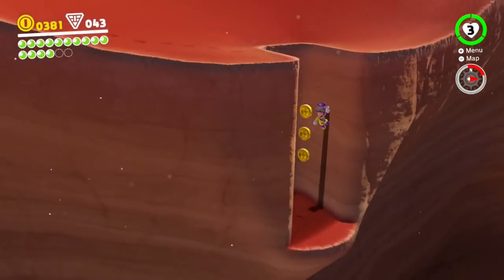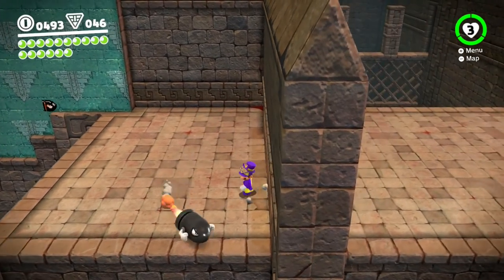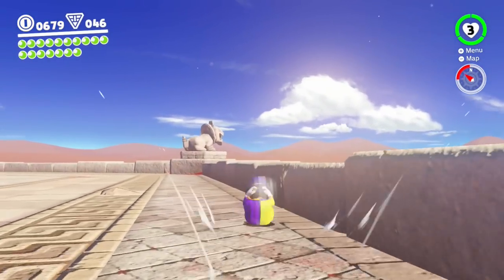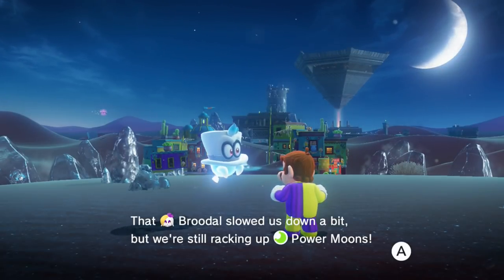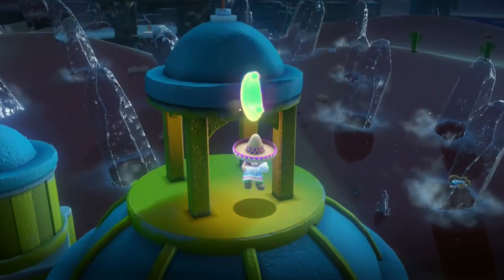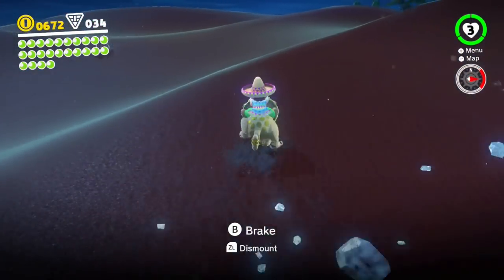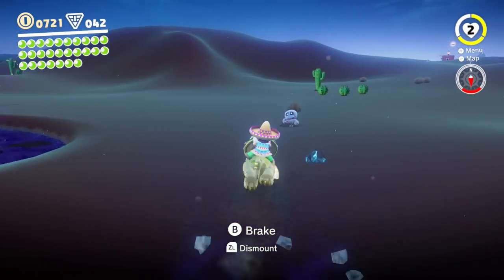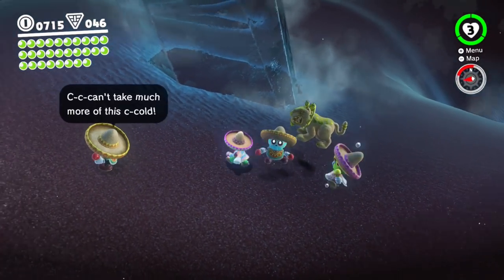Super Mario Odyssey 100% Walkthrough Part 5: Wild Ride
Some crazy gravity within the inverted pyramid  to manage, though not too difficult as long as you jump with your usual timing. Remember that ducking on the ceiling is hitting "up" or you may get a bill in your face. Then after beating a UFO in a boss fight, we meet the fastest critter in the sands: Jaxi! He moves quickly, he is unwieldy but most importantly, he gives us opportunity!
. for moons and regional coins of course!

Time Stamps:

---Sand Kingdom---

---Purple Coins---
3:07 3 on the 8-bit ceiling
15:22 3 On the back roof
18:00 3 On Jaxi's poison water
18:11 2 further ahead on the poison water.
18:43 3 even further on a thin poison path
20:25 4 On some long jumps across poison (Jaxi is safer)

---Power Moons---
0:00 Skull Sign in the Transparent Maze
2:32 Secret of the Inverted Mural
4:44 Hidden Room in the Inverted Pyramid
7:12 On the Statue's Tail
7:26 Showdown on the Inverted Pyramid (3 moons)
13:11 Overlooking the Desert Town
13:22 A Rumble From the Sandy Floor
14:23 Dancing with New Friends (Local garb bought at 11:36)
16:50 Wandering Cactus
17:18 - 18:40 Jaxi Stunt Driving
17:18 - 19:23 Jaxi Driver
21:26 Among the Five Cactuses